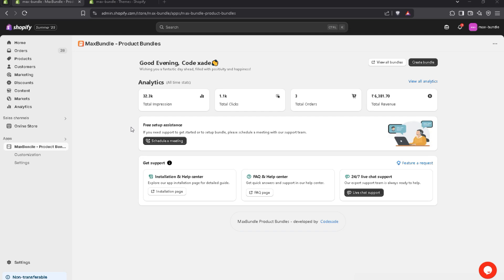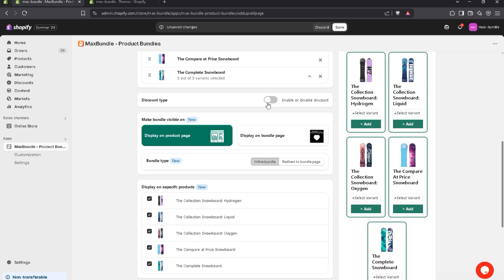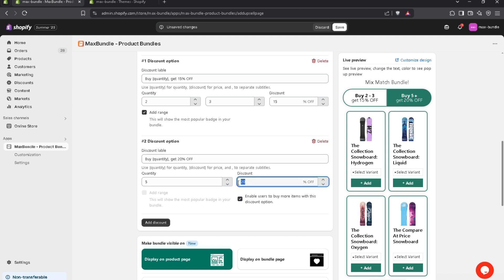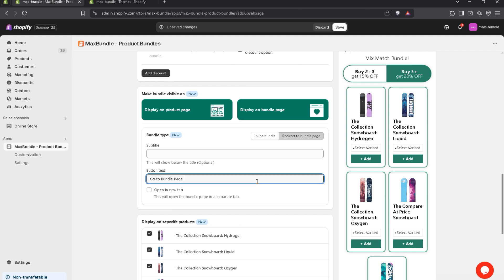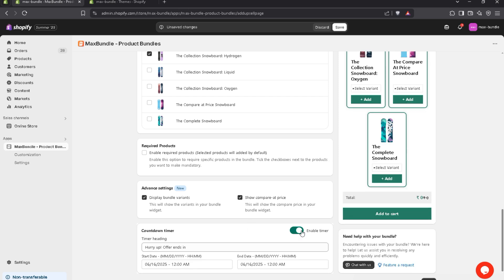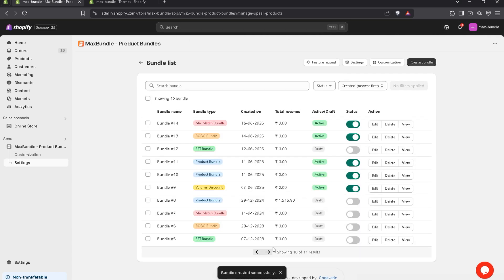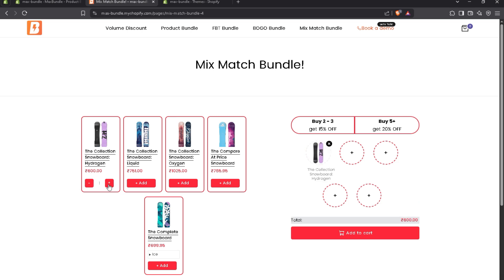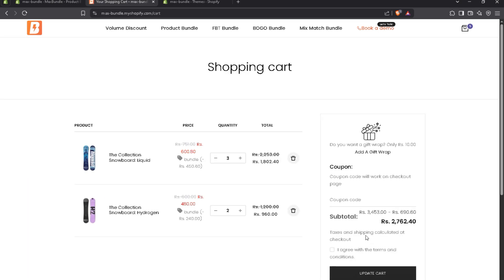How to Create Mix & Match Bundle in Shopify | MaxBundle App Tutorial 2025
Learn how to create a Mix & Match bundle in your Shopify store using the MaxBundle App – a flexible way to let your customers choose their favorite items and increase your sales!

We’ll guide you step-by-step on:
✅ Step 1: Create a Mix & Match bundle
✅ Step 2: Set up discounts for Bundles
✅ Step 3: Choose different bundle types (Bundle widget, Create bundle page)
✅ Step 3: Customize bundle widget appearance (colors, labels, background and many more)
✅ Step 4: Add MaxBundle app block from Shopify theme customizer.

👉 MaxBundle is the #1 Shopify app to build bundles like:
• Mix & Match Bundle
• Product Bundles
• Volume Discounts
• BOGO Offers
• FBT (Frequently Bought Together)
• Smart Upsell Strategies